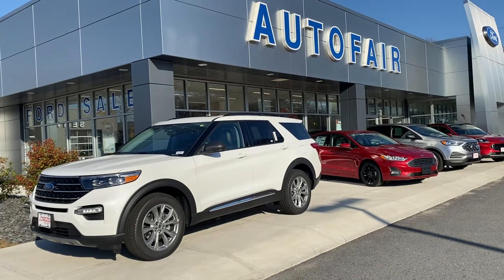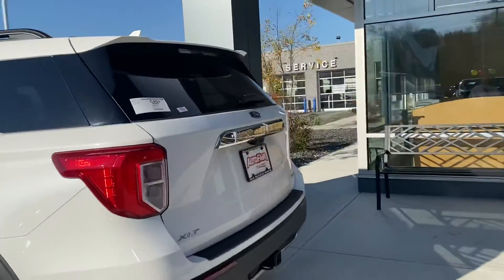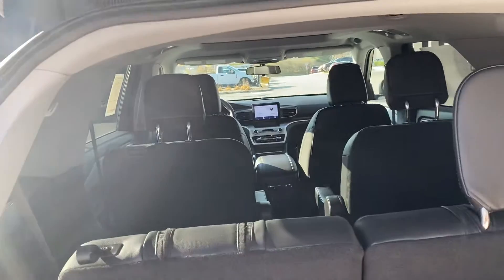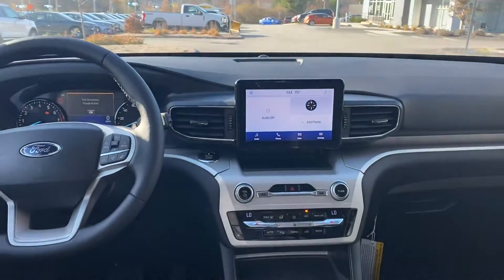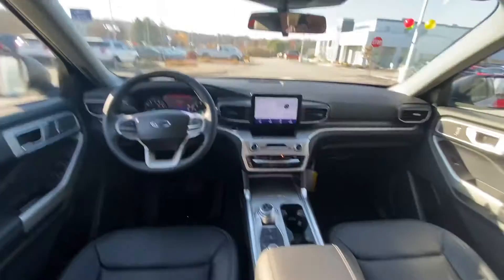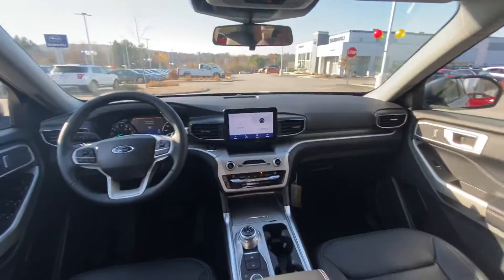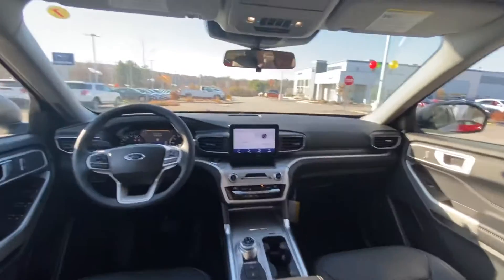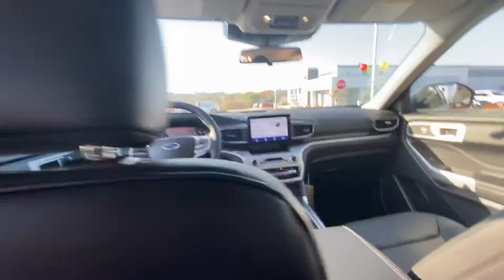2021 Ford Explorer for Omri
Quick walk around of a 2021 Ford Explorer for Omri